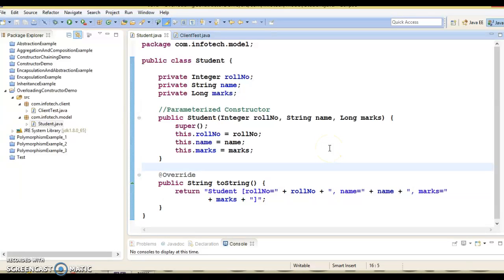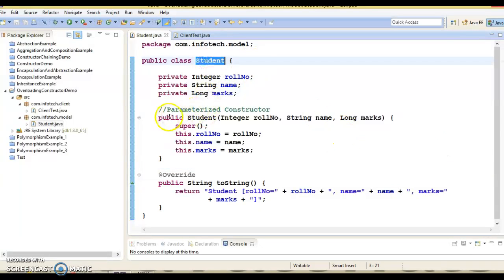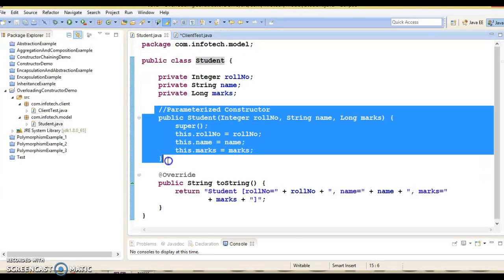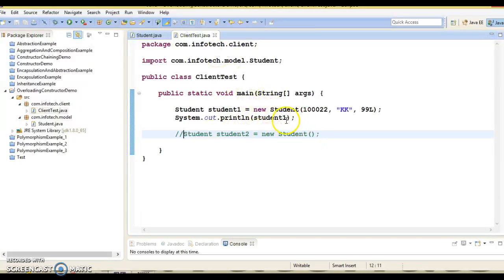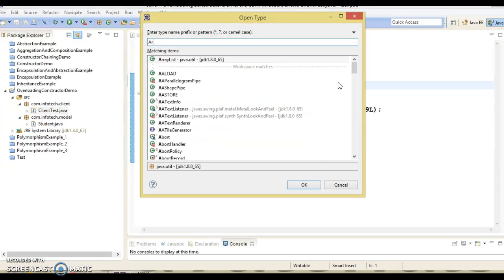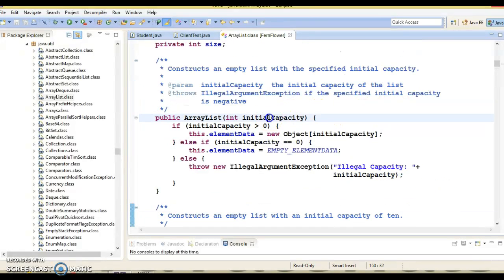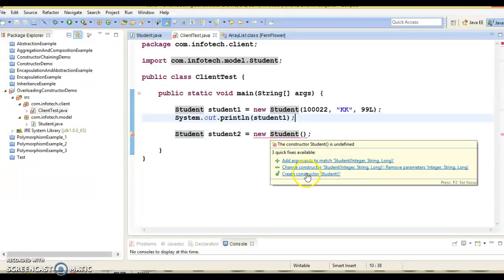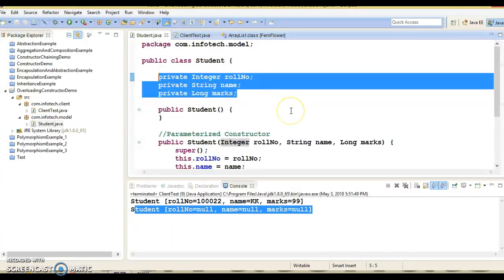Constructor Overloading in Java example|Why Constructor overloading is needed?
In this video you will learn about Constructor Overloading in Java using a demo project
Below is the GitHub link to download source: